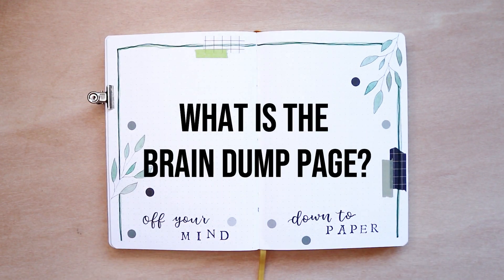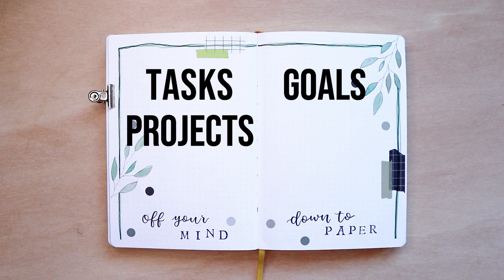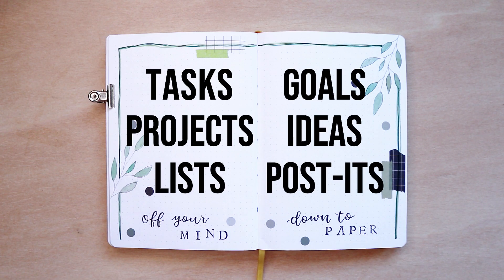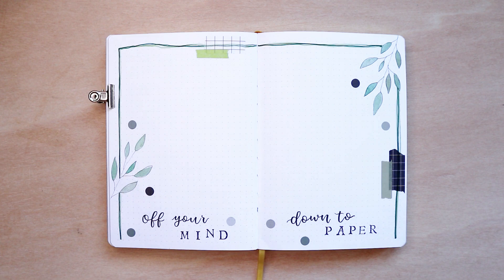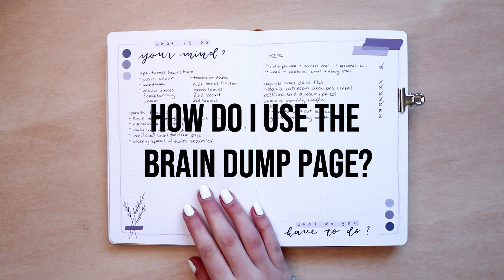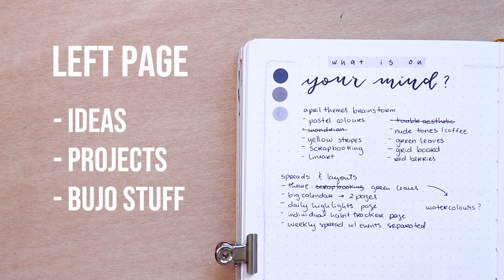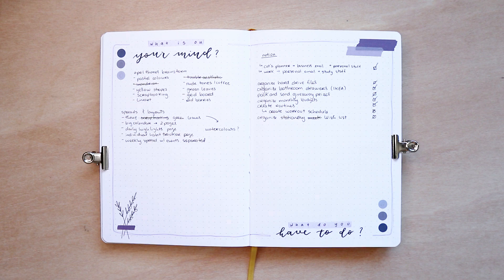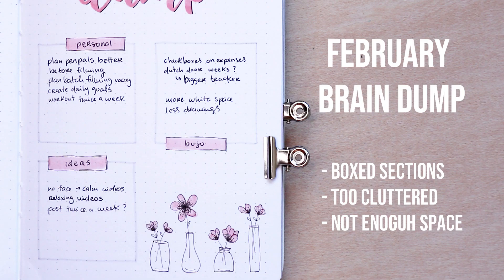How I Use a Brain Dump in My Bullet Journal | BULLET JOURNAL 101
After many requests about how I use my brain dump page, here is an inside look at them and how I stay productive and organized using the brain dump page.

FILMING EQUIPMENT + EDITING
Canon Camera M100
Docooler 12inch Ring Light

CATARINA BREMAX VAZ MATEUS
APARTADO 000009
EC ODIVELAS
2676-901 ODIVELAS
(I'm not accepting new penpals at the moment, I can still send me letters but I will not answer them.)